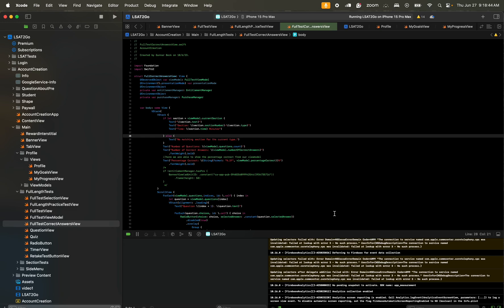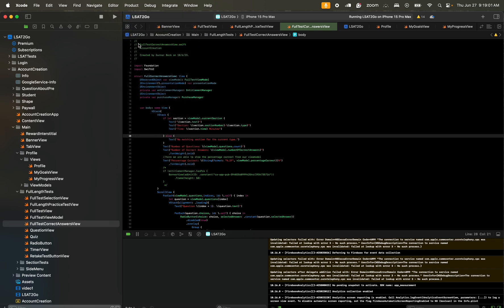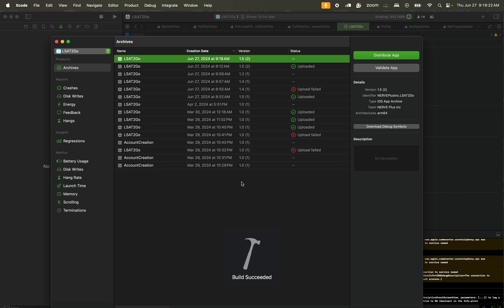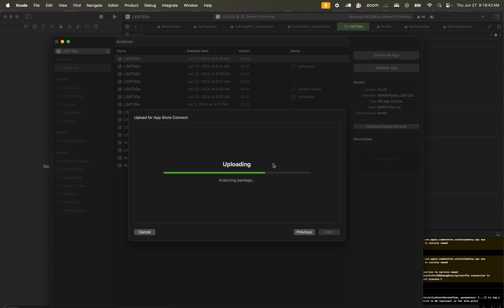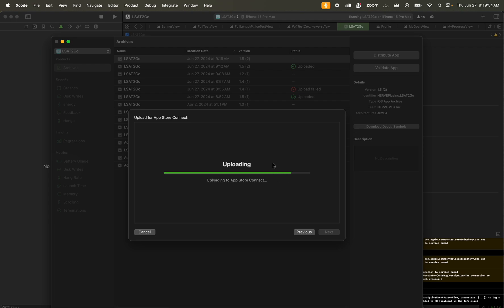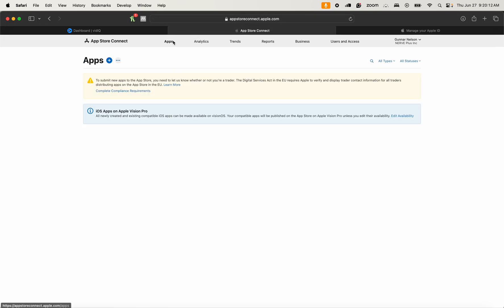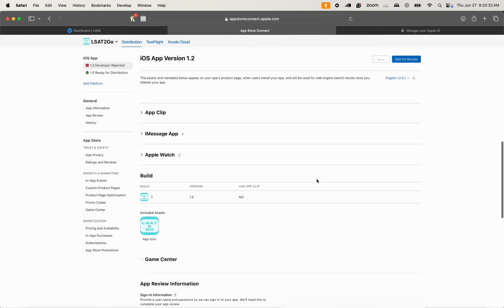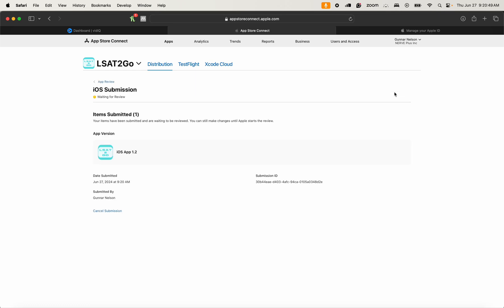How to Published on The App Store-2024 (Quick and Easy Tutorial)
Hey Everyone, decided to start another playlist on stuff I learned during my new years resolution goal of 2023, where I wanted to publish 20 apps on the app store, and got to 24, just to get it out. Here Ill share what Ive learned from this endevor to be able to help you on your engineering paths! Enjoy!

Best,
Gunnar